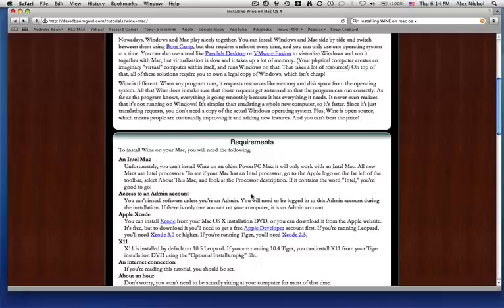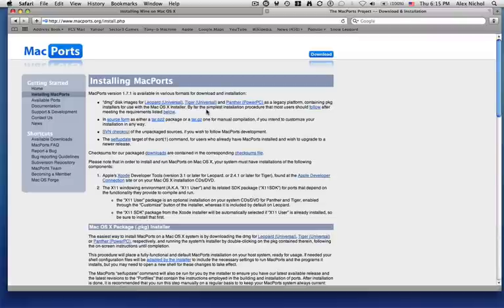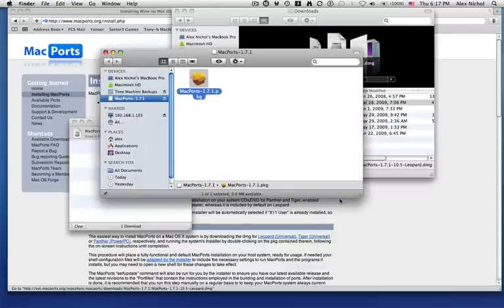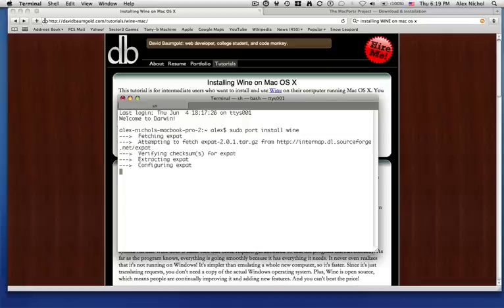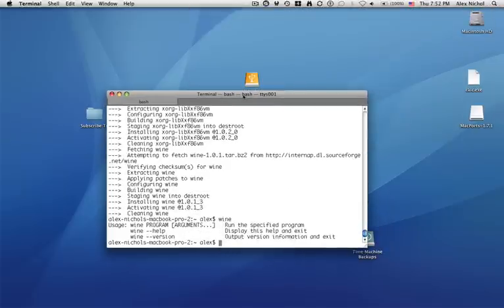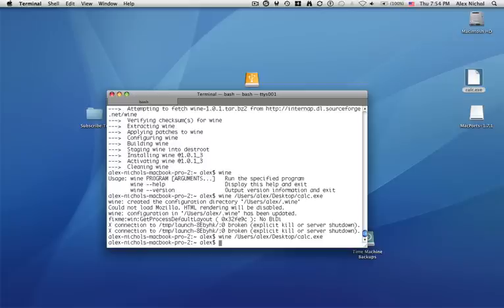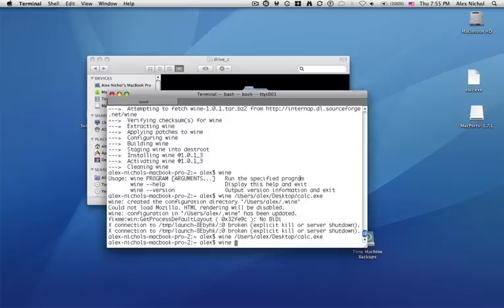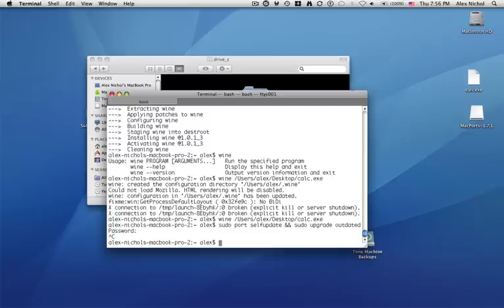WINE (Windows Programs On Mac)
I show you how to run windows programs on your macintosh.

In terminal

In terminal now type
sudo port install wine

A half to an hour and one half later, it should be done.  To run a windows program, to 'wine dragapphere'.

To update wine and every other package, type
sudo port selfupdate && sudo port upgrade outdated